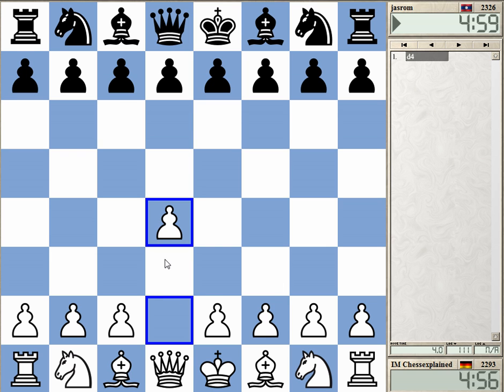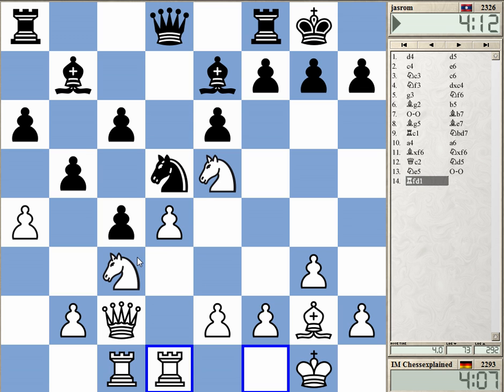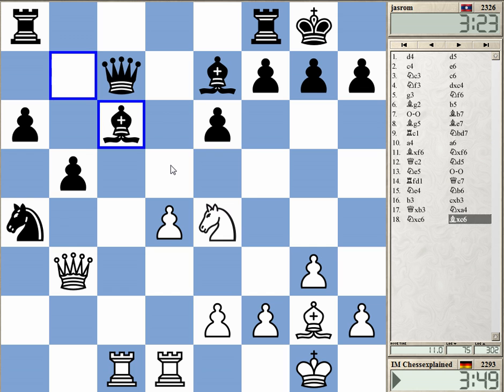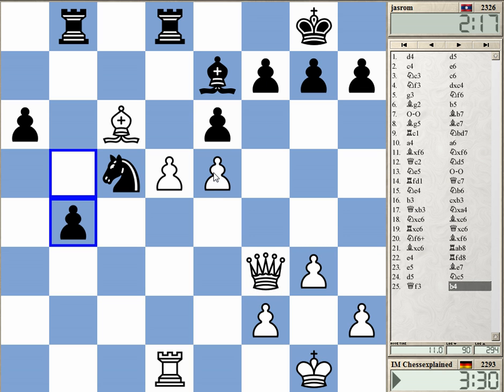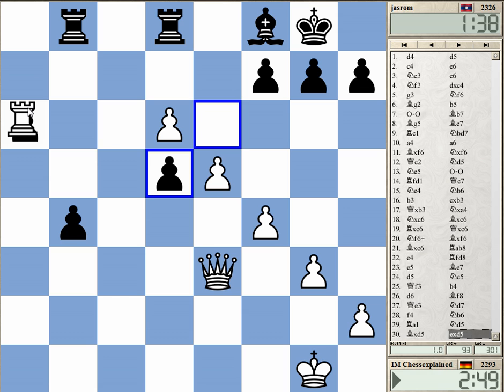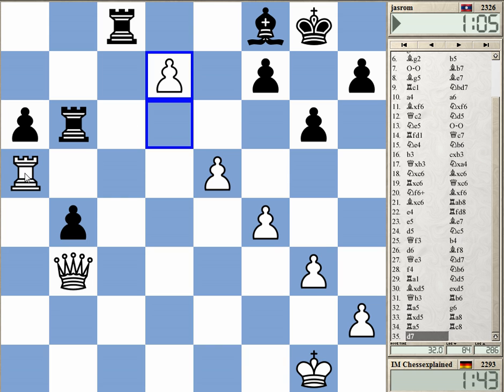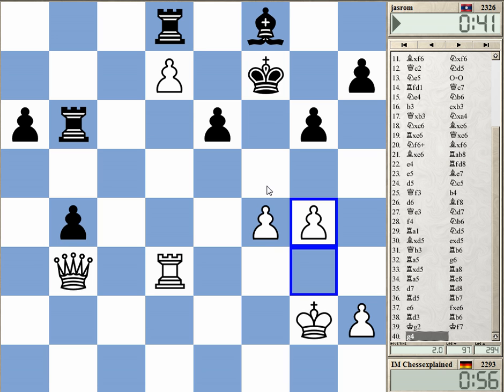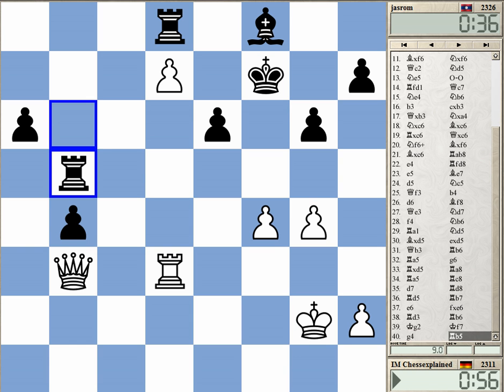Blitz Chess #358 with Live Comments Queen's Gambit Noteboom